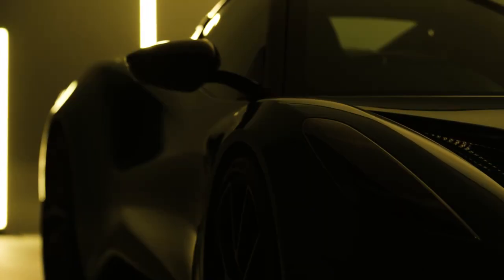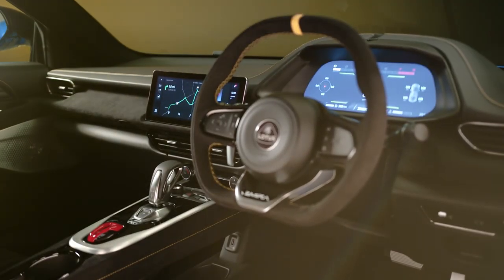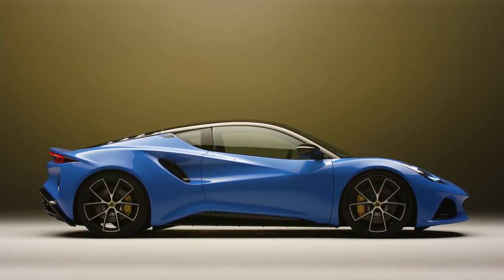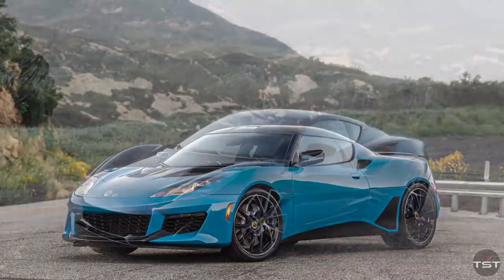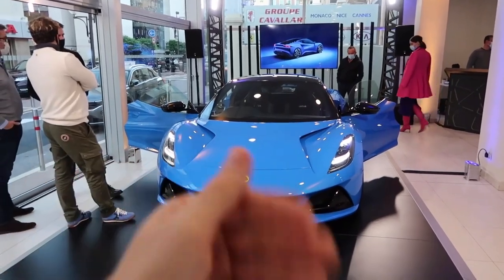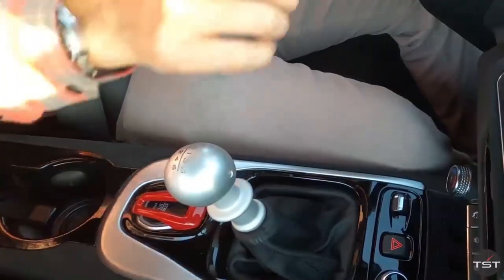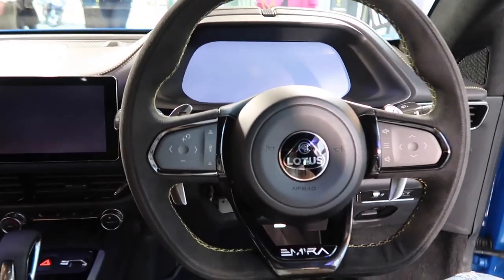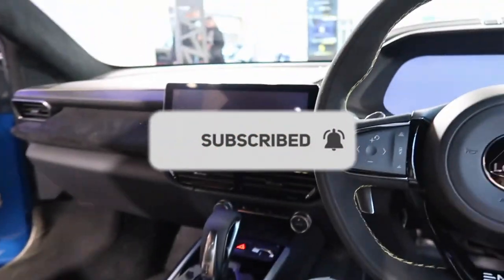Lotus Emira: The Affordable Supercar That Leaves Its Competitors in the Dust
In this video, we take a closer look at the $105,000 Lotus Emira, a sports car that offers exceptional performance and stunning design at an affordable price.

Join us as we delve into its features, driving experience, and overall appeal.